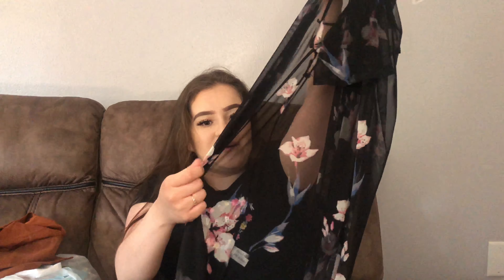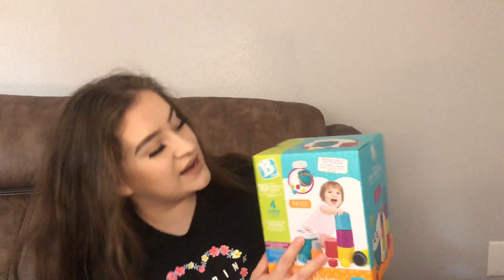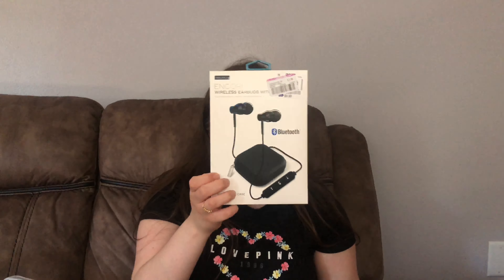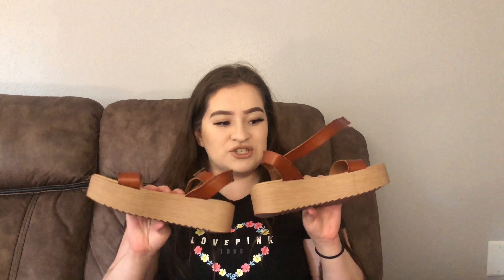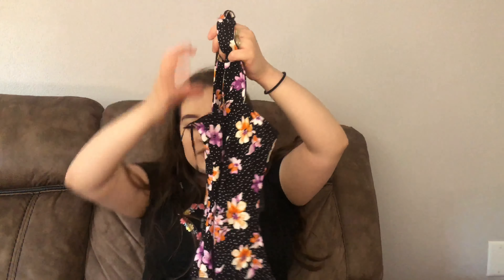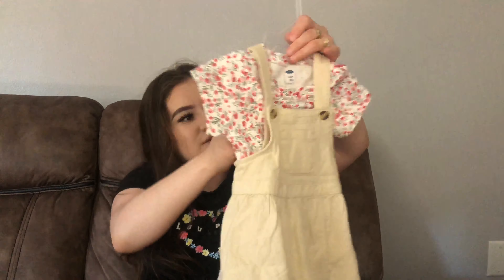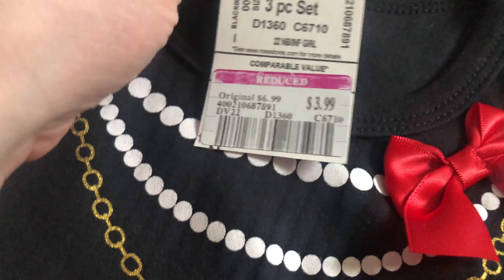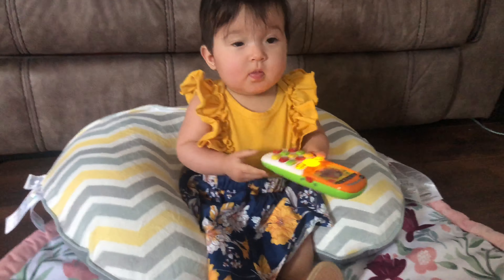ROSS RE-OPENING HAUL! PT. 1 | Baby toys, Women clothing, headphones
I hope you enjoy today’s video!! Ross haul pt. 2 will be up HOPEFULLY next week the other ross opens up. Thank you for all the support🥺